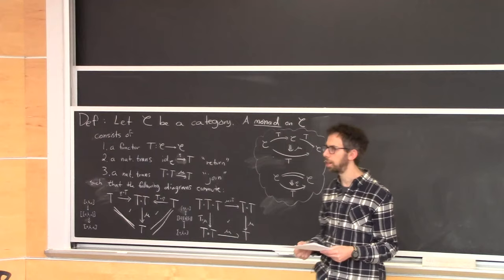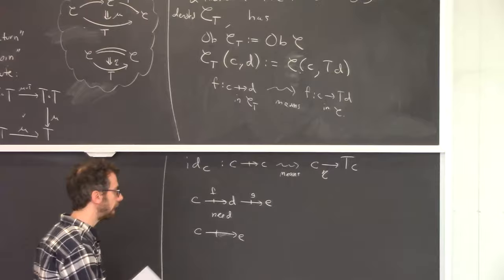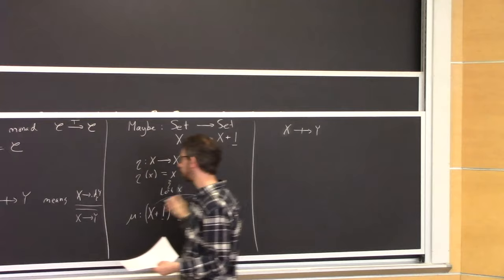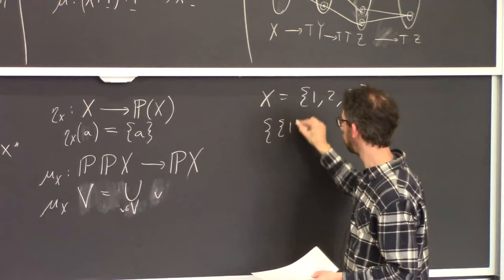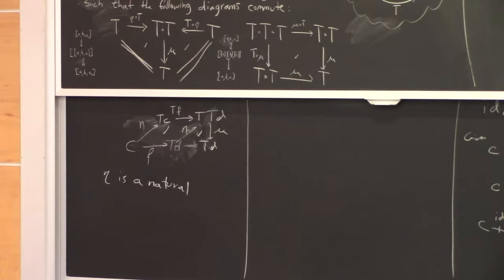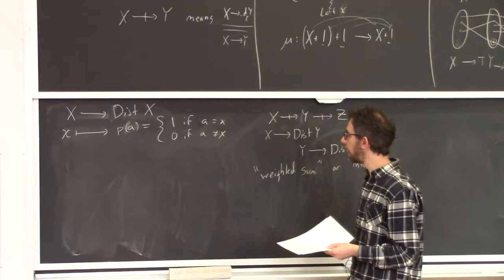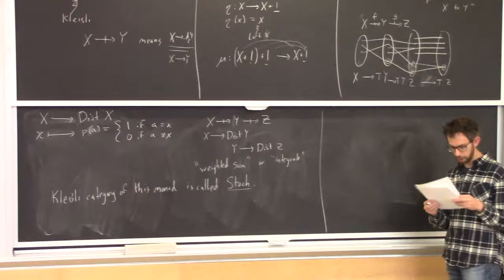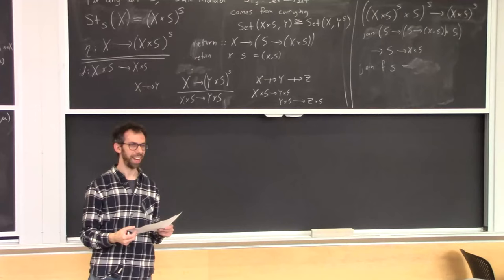Programming with Categories - Lecture 13